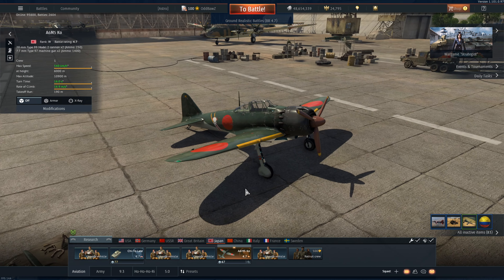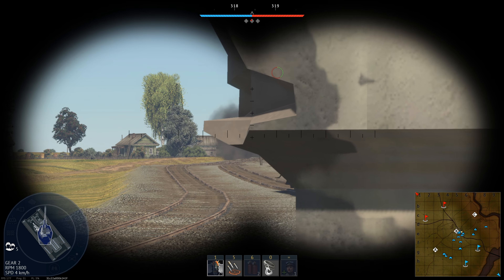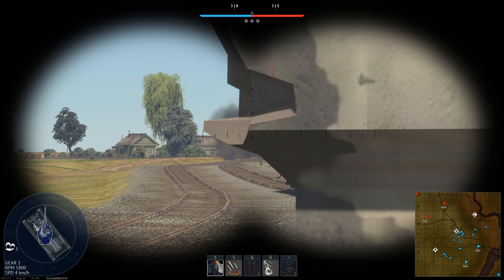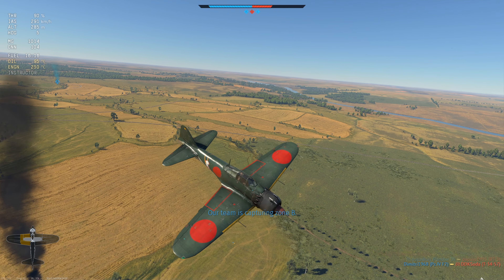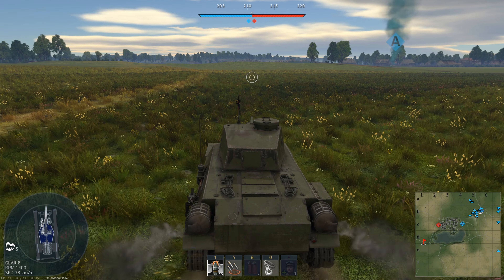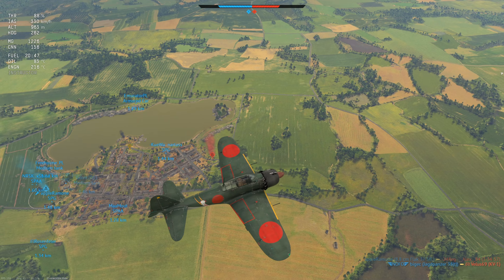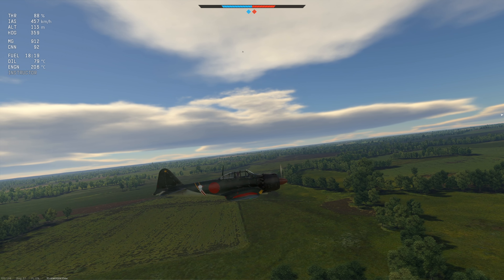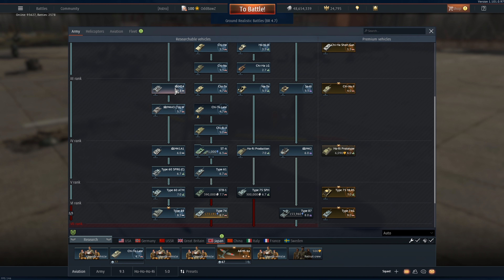KILL 5 PLANES IN GROUND RB CHALLENGE - A6M5 ko in War Thunder - OddBawZ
A lot of people are probably sick of seeing me bomb tanks and rip them apart with cannons.  So, in this video I decided to support our comrades on the ground with the help of the A6M5 ko!

Also, I shot some more tanks but... you get the idea! :)

The A6M5 ko is a rare premium vehicle for the Japan.  I'm ashamed to say I've not really flown it much in War Thunder.  The Japanese Zero rolls well, stall climbs and turns like a champion.

The A6M5 recently got a buff to the 20mm cannons.  One of the most frustrating things with Zero's is how little damage they cause at times.  Luckily, this 20mm buff to the A6 series ups their damage output quite a bit!

War Thunder has always had these icon planes in the game and I think it's about time I played some more of them!

Intro (00:00)
Challenge Details (01:30)
Game 1 (03:54)
Game 2 (19:17)
Outro (32:21)